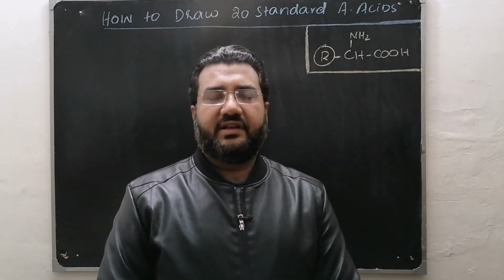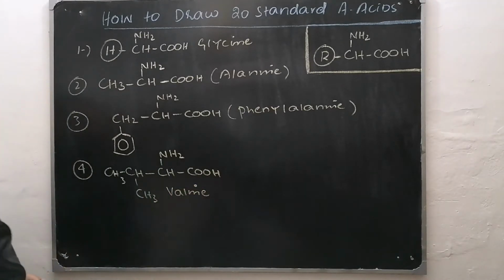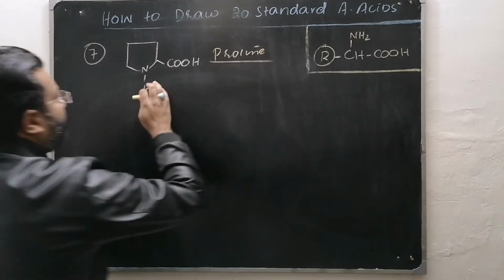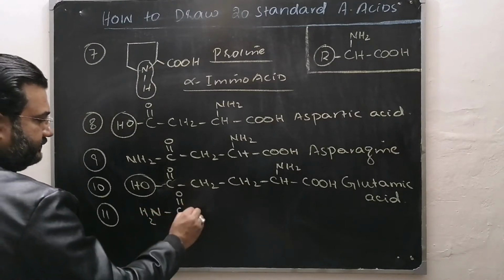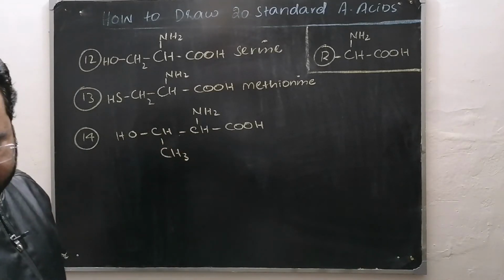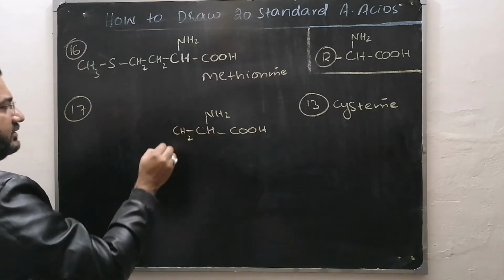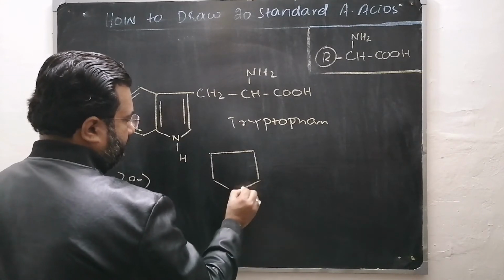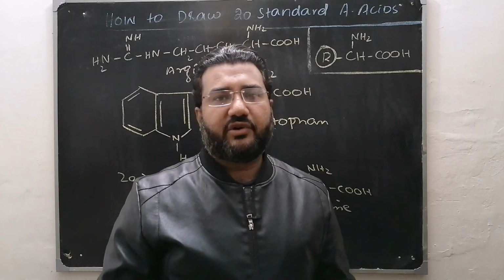Trick to draw and memorize structure of 20 amino acids | Biomolecules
This lecture explains the easy trick to draw and memorize structure of 20 amino acids class 12 biomolecules.